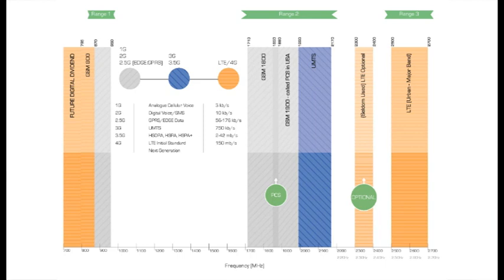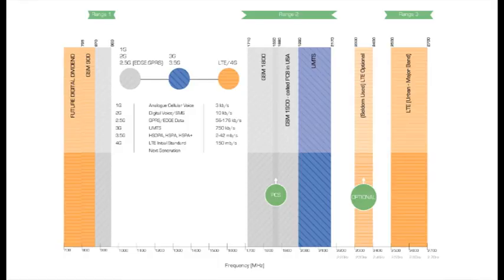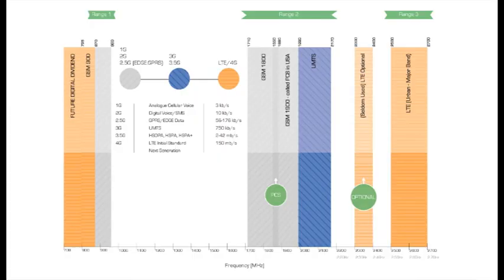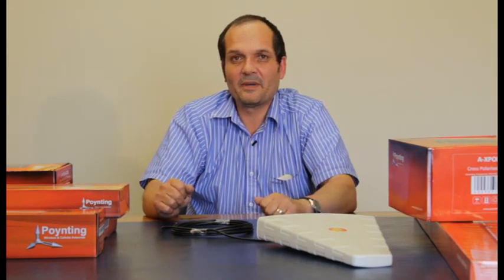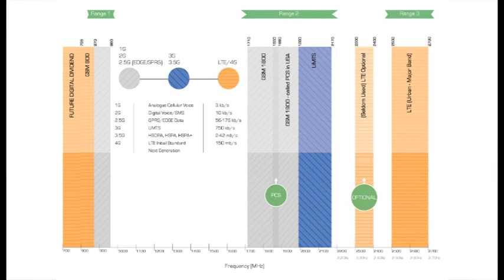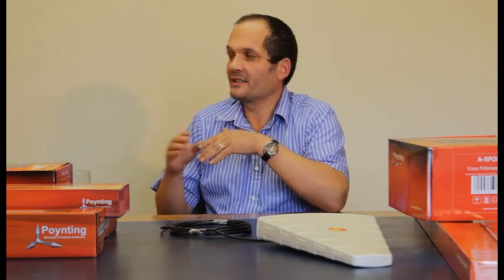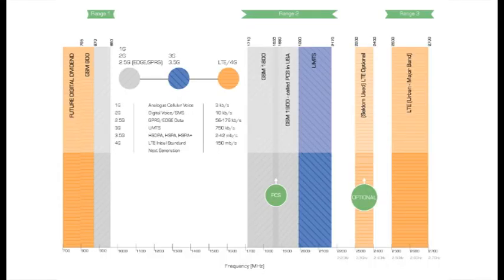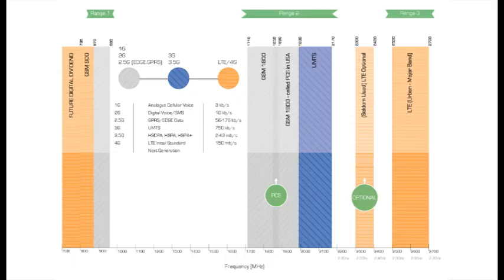LTE 4G Part 1 - What frequency bands do they operate on.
This is a presentation by Dr Andre Fourie CEO of Poynting Antennas. It gives more information on LTE (Long Term Evolution) also known as 4G. This is the first of a series of videos explaining 4G and what frequencies get used for 4G. Have a look at part 2 to see why it is essential to use at least 2 antennas to get the benefit of LTE. Later issues shows the antennas Poynting Antennas offer for use with LTE.

2021 June updated